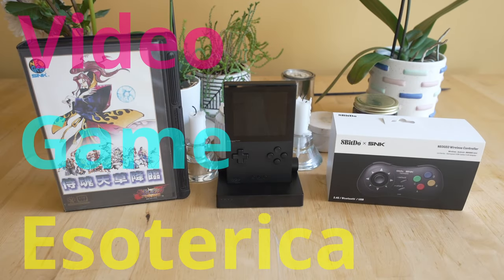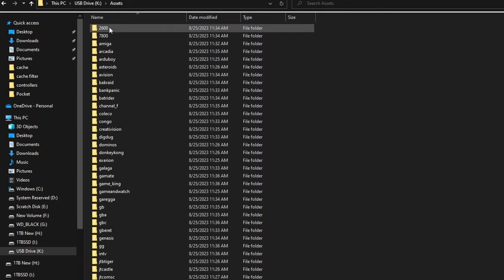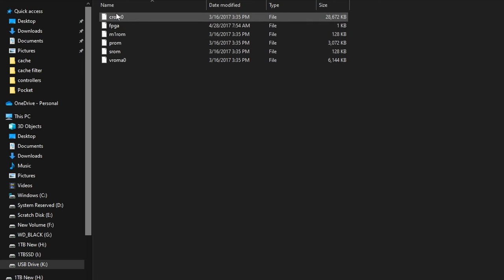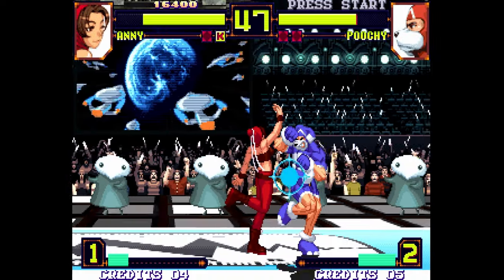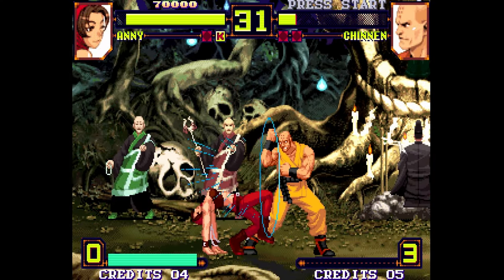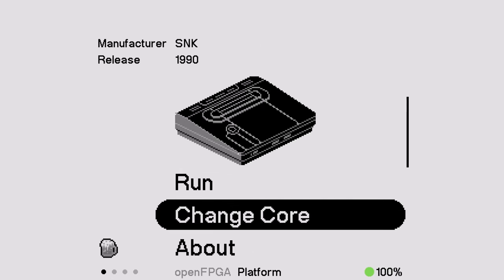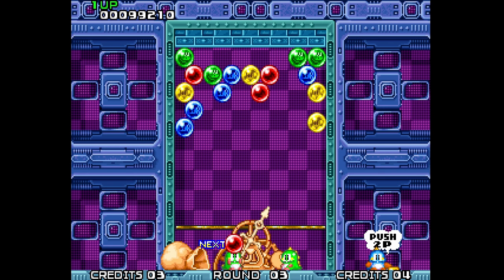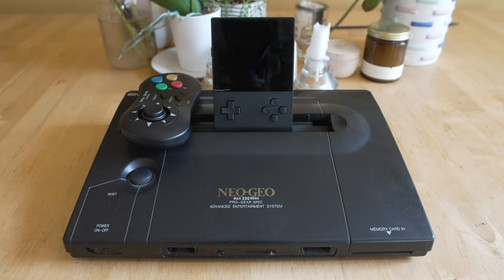Analogue Pocket Neo Geo AES/MVS Setup Guide, Review and Tutorial! Neo Geo Arcade on OpenFPGA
I asked, you answered...and I try to listen :) It seems like a LOT of people are interested in the Analogue Pocket and FPGA gaming in general. and a LOT of Analogue Pockets are shipping lately...so here it is! Retro gaming goodness.

And if you have a brand new Analogue Pocket use this Analogue Pocket OpenFPGA setup guide : Analogue Pocket 2023 Setup Guide,  OpenFPGA Guide, Unboxing and Review! The Portable FPGA Handheld!

On this episode of this new series I will do a full Analogue Pocket Neo Geo setup guide for 2023; We will talk about the Furrtek Neo Geo FPGA core that was ported to Analogue Pocket, how to get Neo Geo setup on your Analogue Pocket and all the diverse settings you can articulate!

Analogue has been making FPGA gaming devices for a while now with an FPGA Super Nintendo, FPGA Sega Genesis and now FPGA Analogue Pocket...but its the Analogue Pocket that seems like the retrogaming hidden gem as who doesn't want portable FPGA gaming!

The Analogue Pocket Neo Geo Emulation how to /  setup guide should get you started with your new hardware, get all the Analogue Pocket Arcade, console and handheld cores installed and updated and much more! And if you have any questions I am happy to help!

Because there are some serious Neo Geo hidden gems for you to play!

VGE